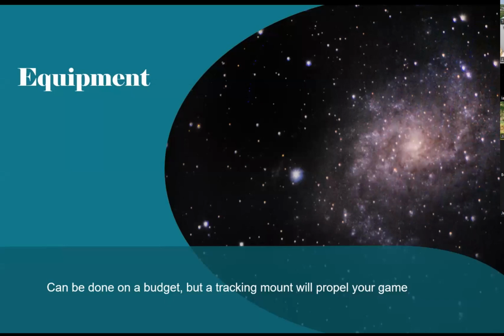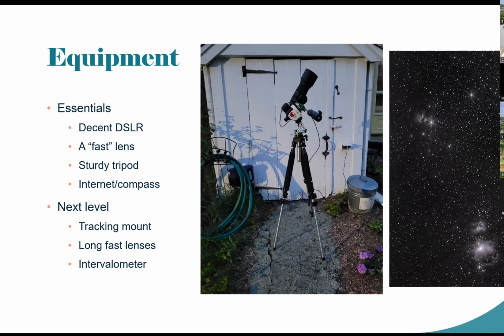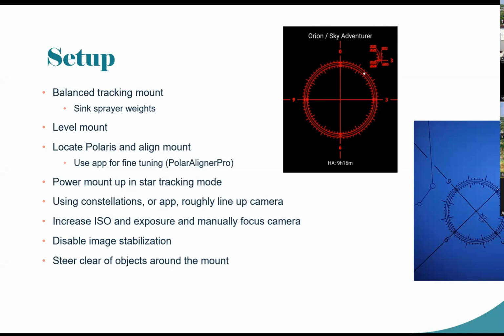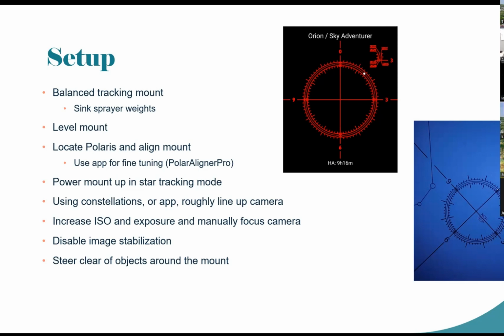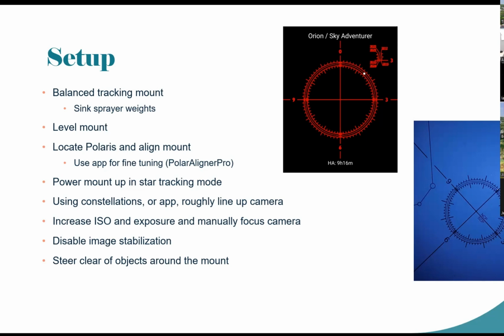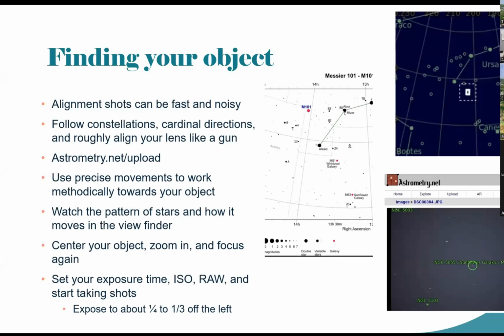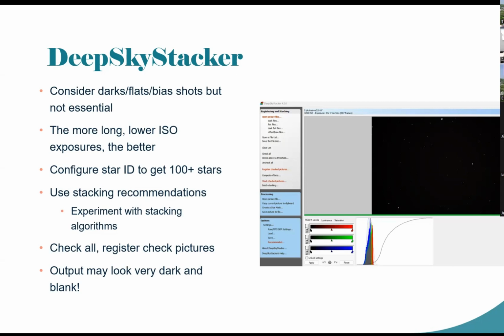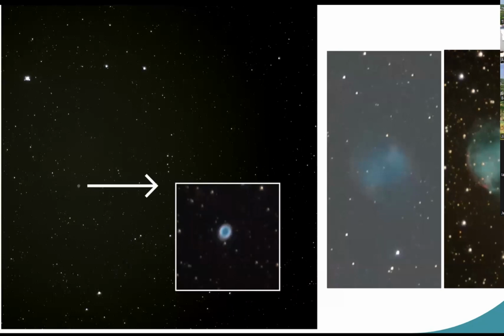Backyard Deep Sky photography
A comprehensive guide on the basics of capturing long exposure photos of deep sky objects using the Star Adventurer 2i mount, explaining the process of stacking multiple images using deep sky stacker and post-processing in tools like Photoshop or Gimp to enhance image dynamic range and reduce noise. He also shared tips on using curve and levels tools, maintaining balanced RGB values, and performing the process multiple times for optimal results. He demonstrated various images and recommended astronomical objects for observation.

websites:
Sky-tonight.com